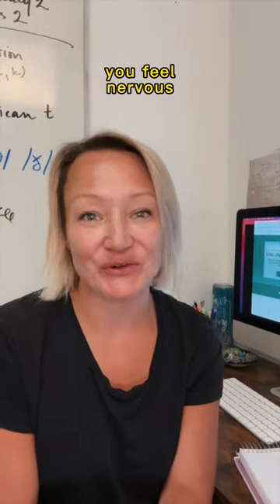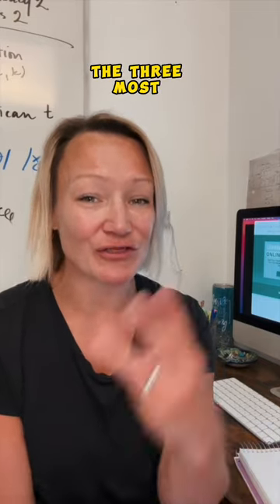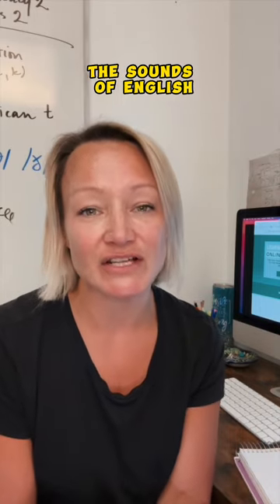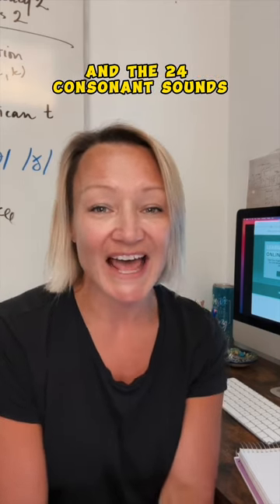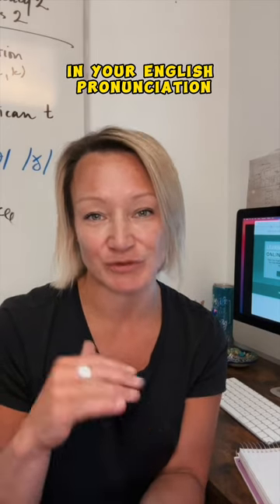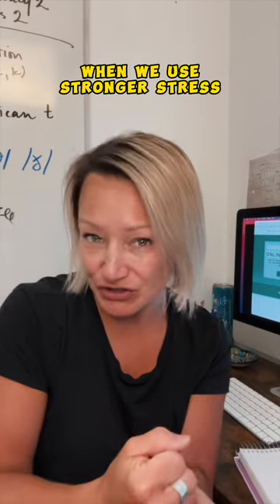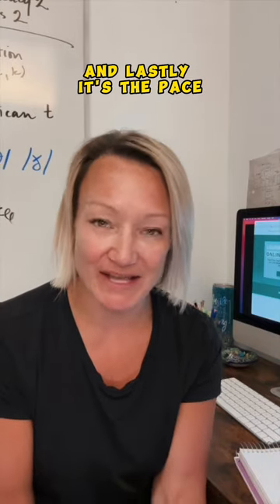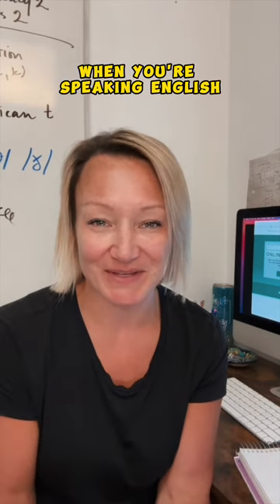Join our Pronunciation and Fluency course today!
🌍📚 Unlock Your Language Potential with Online English Classes! 🌟

Hey there, English enthusiasts! 🗣️ Are you ready to embark on an exciting journey towards fluency and confidence in English? Look no further, because our online English classes are here to transform your language skills! 🌟

📚🌐 Learn Anytime, Anywhere:
With our convenient online classes, you have the flexibility to learn at your own pace and schedule. No more rushing to physical classrooms or struggling to fit lessons into your busy day. Whether you're a student, a working professional, or a busy parent, our online platform allows you to access engaging English lessons from the comfort of your own home or anywhere with an internet connection. The world becomes your classroom! 🏠✨

🌟 Expert Teachers at Your Service:
Our team of experienced and passionate English instructors are dedicated to helping you achieve your language goals. They bring their expertise and enthusiasm to every lesson, ensuring that you receive personalized attention and guidance. From grammar and vocabulary to speaking and writing, our teachers will equip you with the necessary tools to excel in English. Say goodbye to language barriers and hello to fluency! 🎓💬

💪 Boost Your Confidence:
Are you tired of feeling nervous or unsure when communicating in English? Our online English classes are designed to boost your confidence and enhance your communication skills. Through interactive activities, real-life conversations, and engaging exercises, you'll develop the ability to express yourself fluently and effectively. Imagine the doors that will open when you can confidently communicate in the global language of opportunity! 🌍🗝️

🌟 Join a Vibrant Community:
Learning a language becomes even more enjoyable when you're part of a supportive community. By joining our online English classes, you'll connect with fellow language learners from around the world. Share your experiences, practice your skills, and make friends as you embark on this exciting journey together. Expand your global network and embrace a world of cultures and perspectives! 🌎🤝

🚀 Ready to Unlock Your English Potential? 🚀
Don't let language barriers hold you back! Join our online English classes today and unlock a world of possibilities. Experience the convenience of learning anytime, anywhere, with expert teachers guiding you towards fluency and confidence. Connect with a vibrant community and let your language skills soar to new heights! 🎯💫